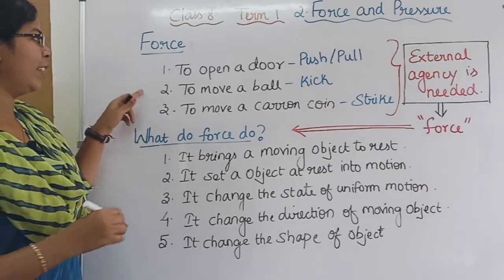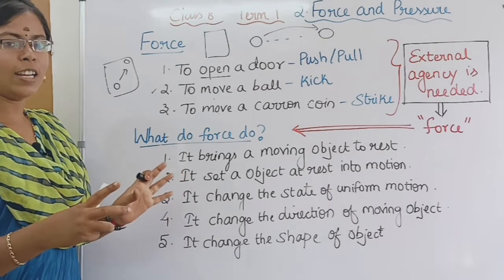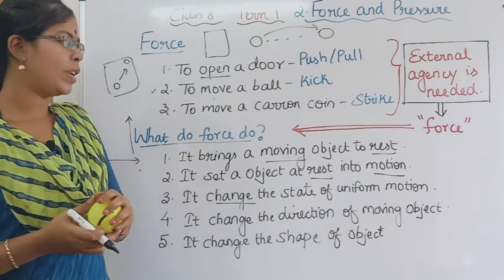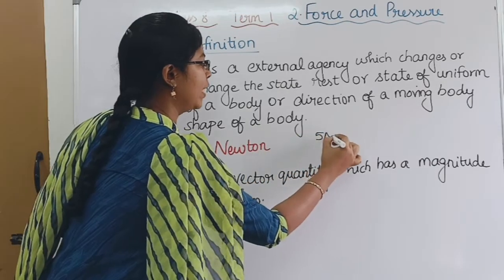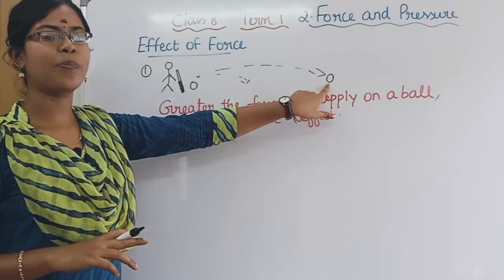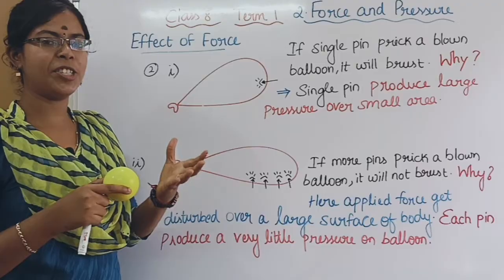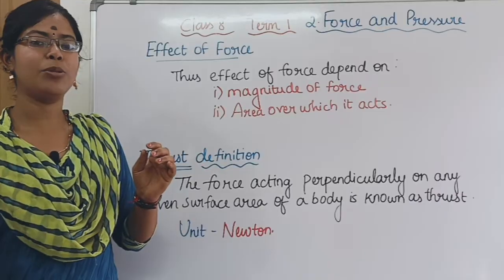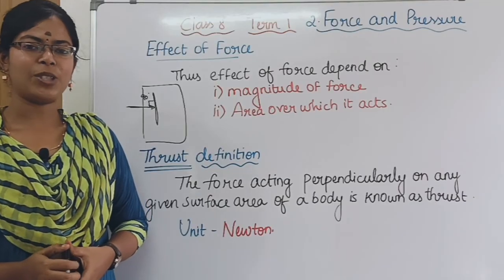Force and Effect of force| Class 8 Term 1 Unit 2 Force and Pressure